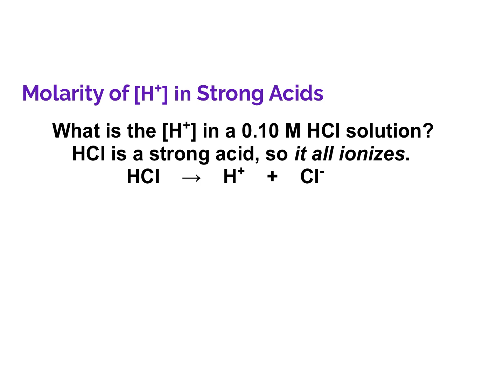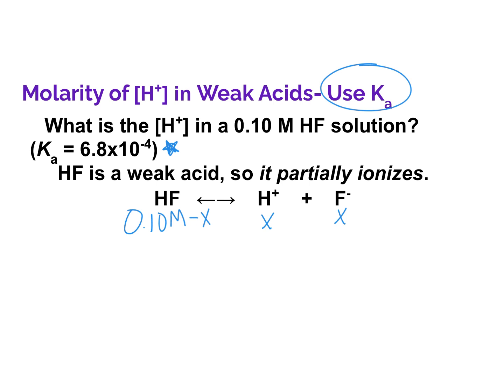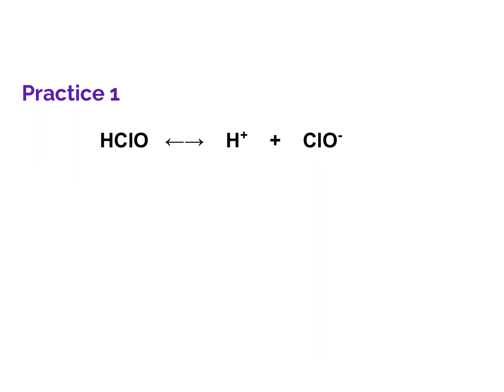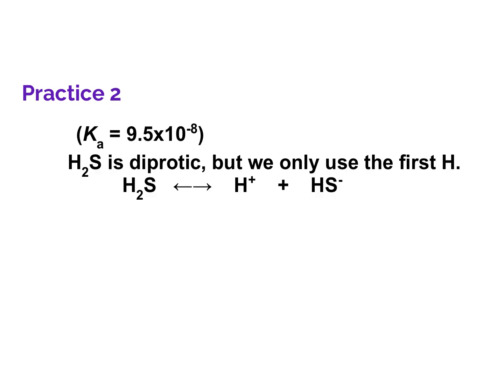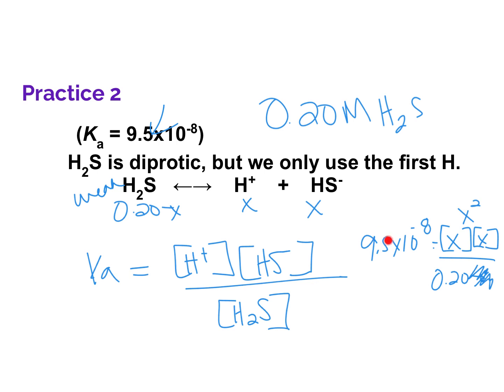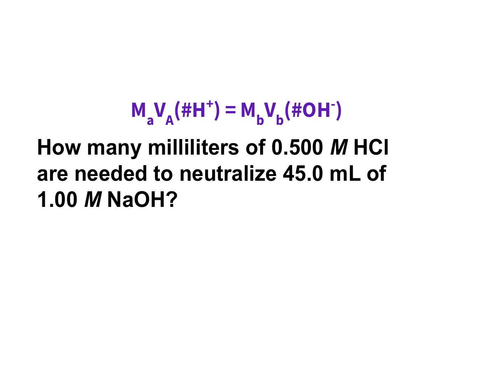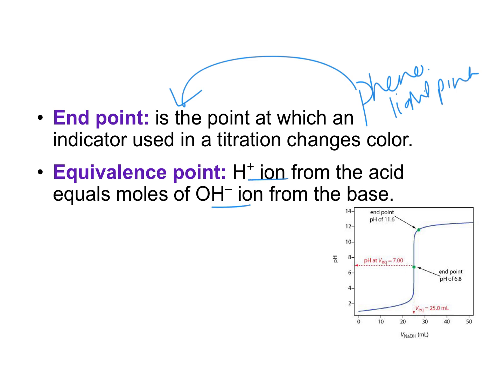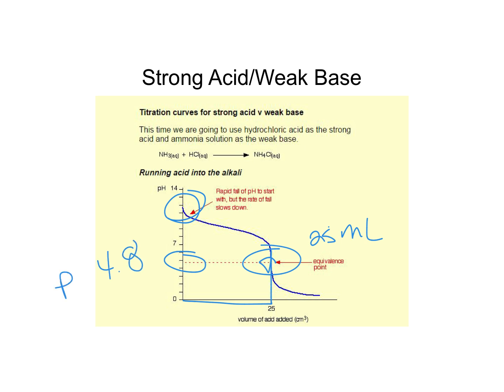April 7, 2025